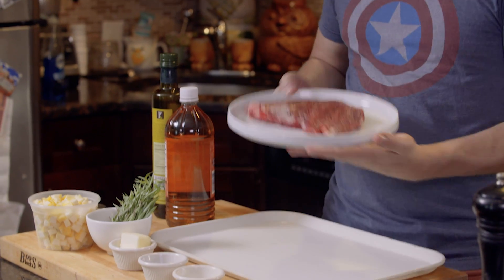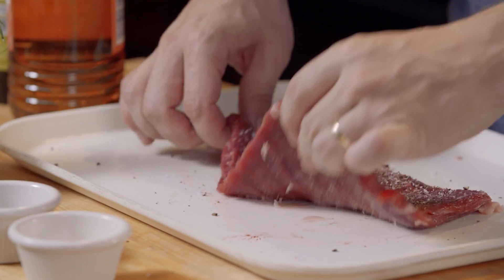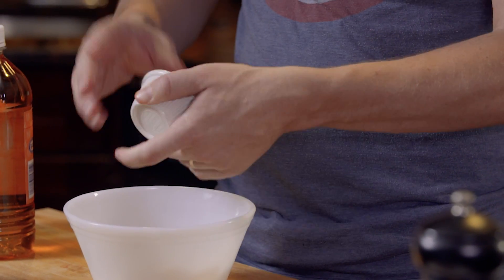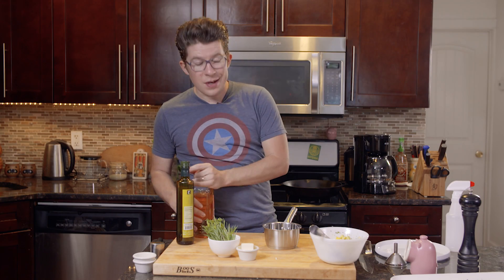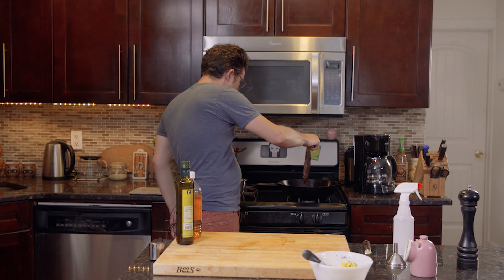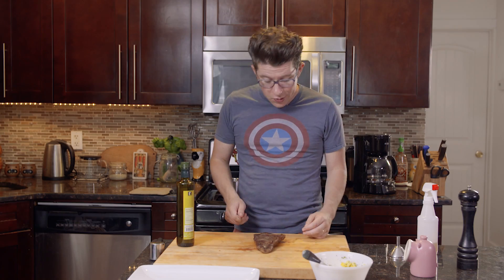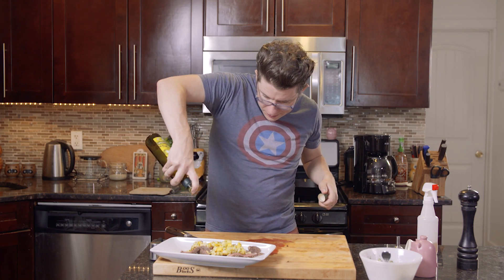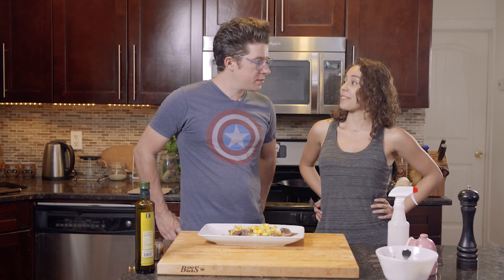Gorgon Pounded Steak - Marvel's Eat the Universe